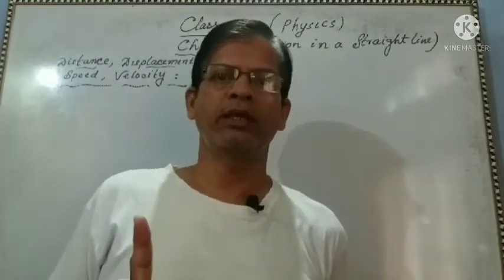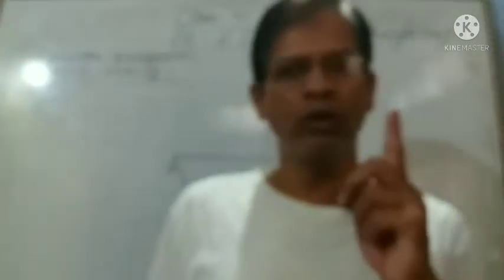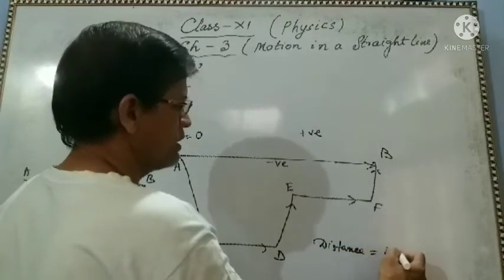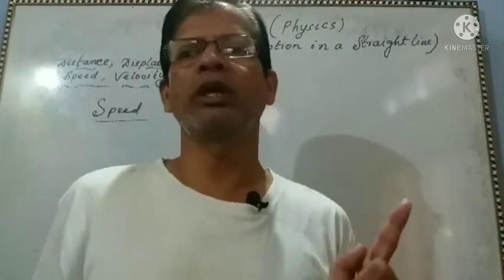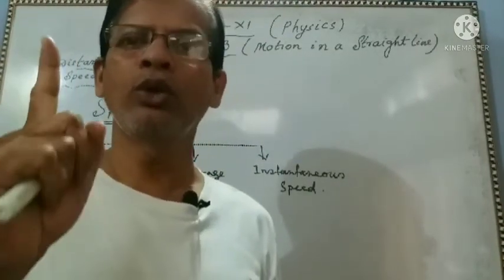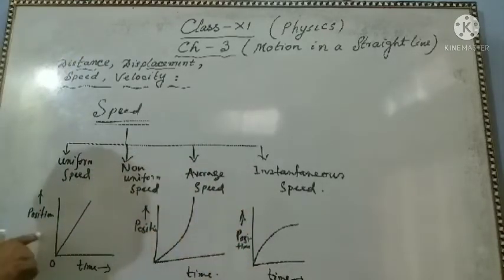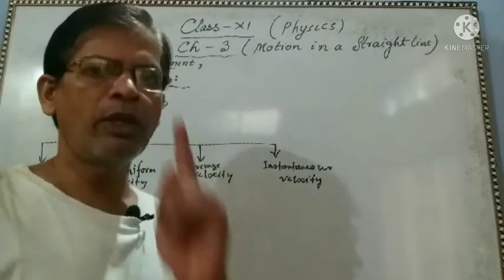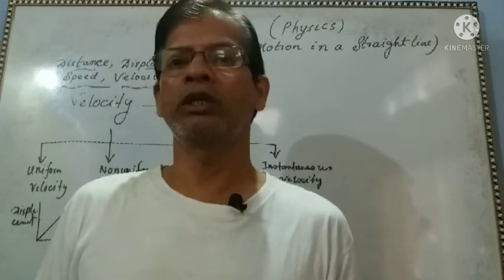Class--XI. Physics.Ch--3.Topics: Distance, displacement ,speed, velocity.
Class--XI .Physics.Ch--3.Motion in a plane.